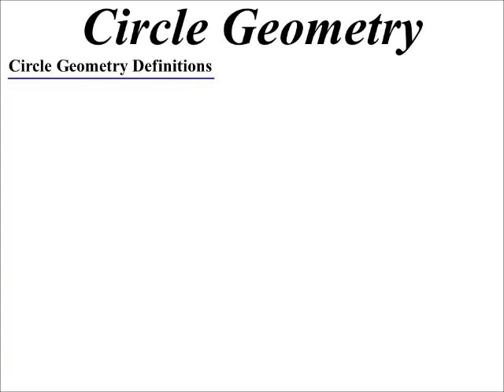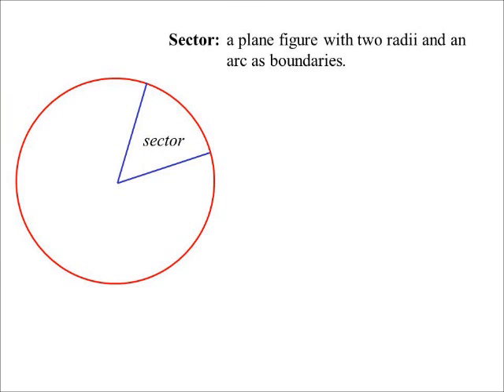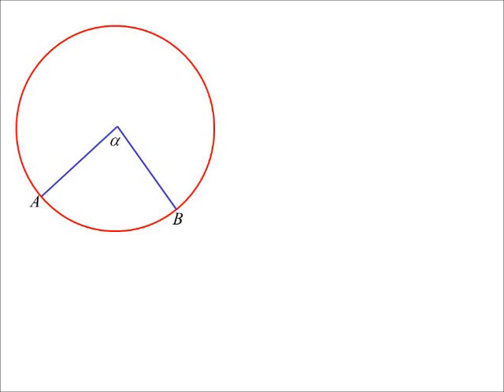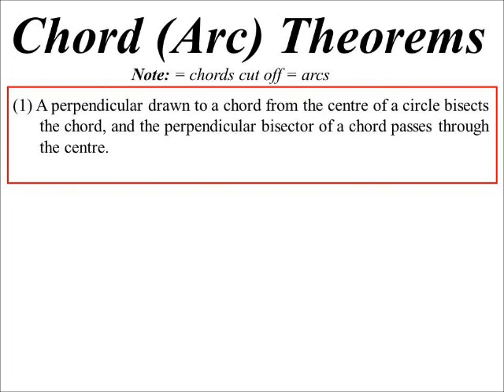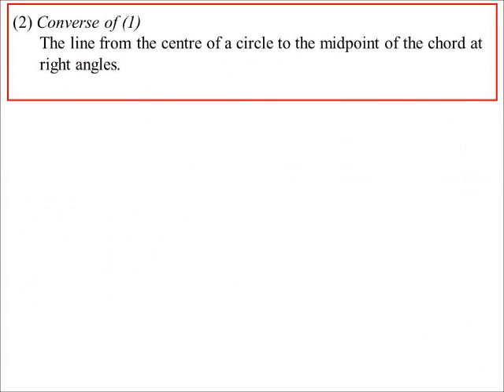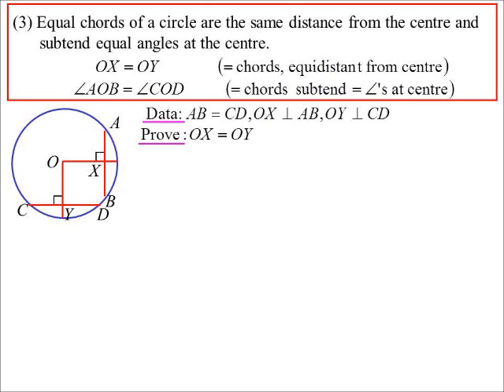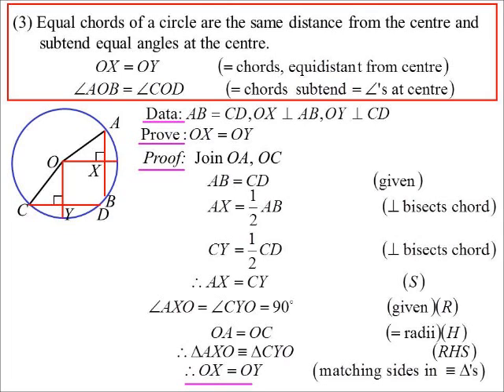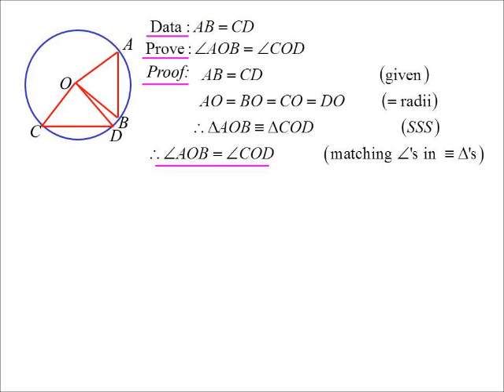11X1 T13 01 definition & chord Theorems 2015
Some basic definitions to do with circles and the initial chord (arc) theorems.